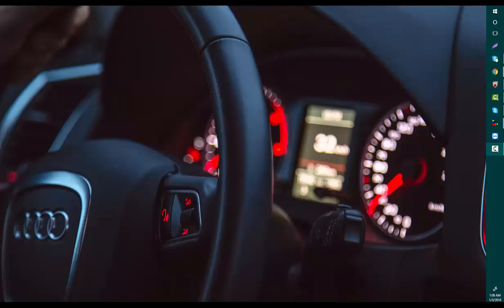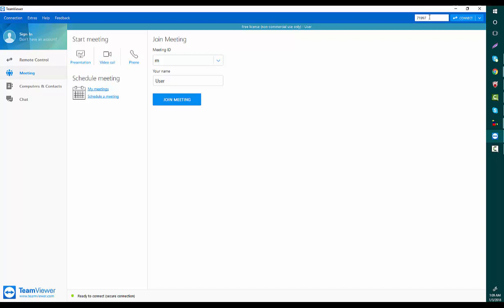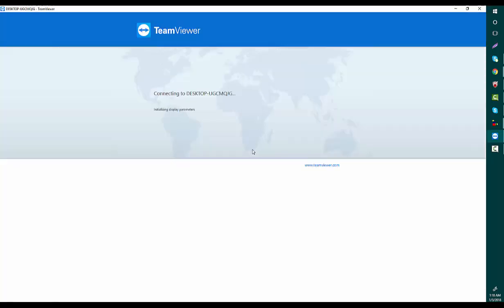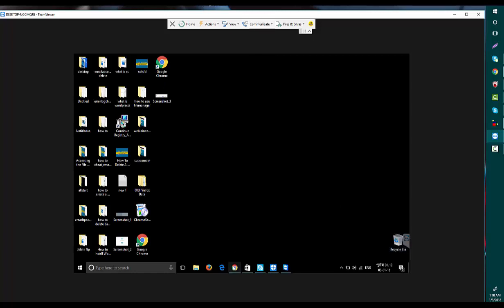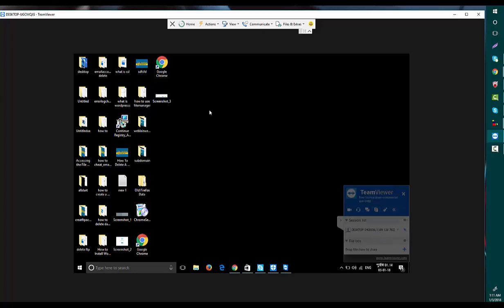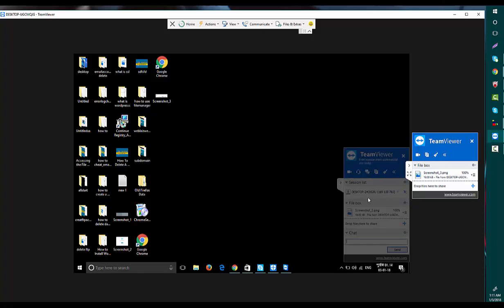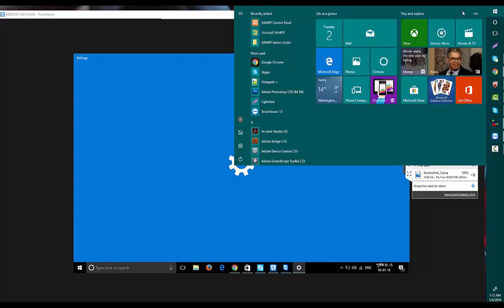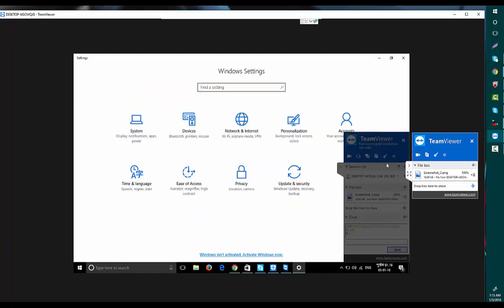How to use team viewer in windows 10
Window 10  Setup Remote Control connection with 2 computer using FREE TeamViewer Software. Team Viewer Software is a product that will make easier to manage a computer to another computer. If you want you can use your computer form your phone that is also the same process. just I am showing how to connect to remote access to a computer